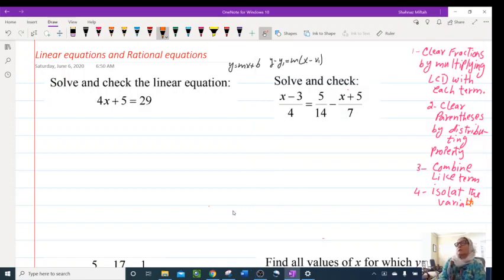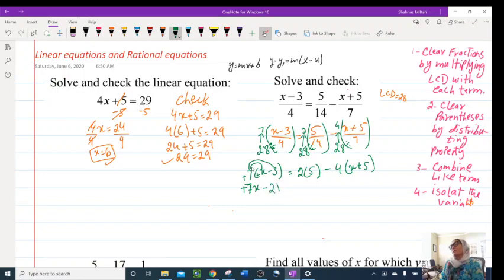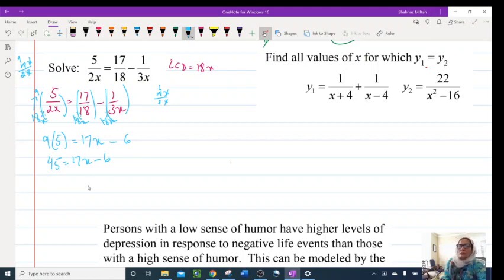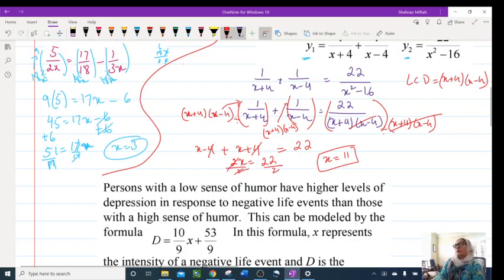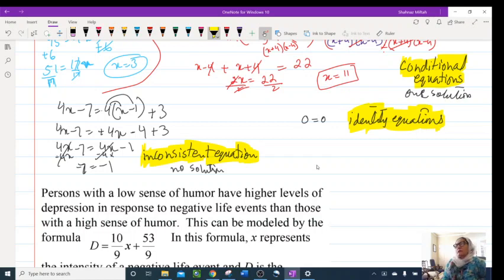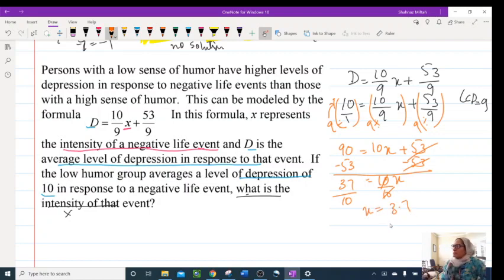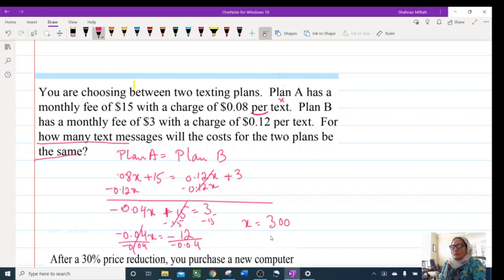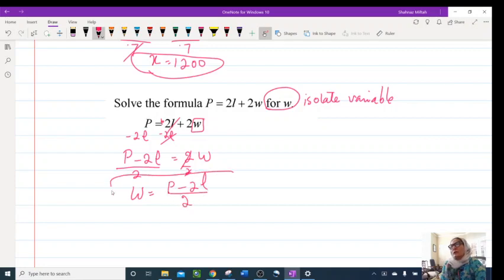Linear and Rational equations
In this video I have explained how to
solve linear equations in one variable
solve linear equations containing fractions
solve rational equations with variables in the denominators
Recognize identities, conditional equations, and inconsistent equations.